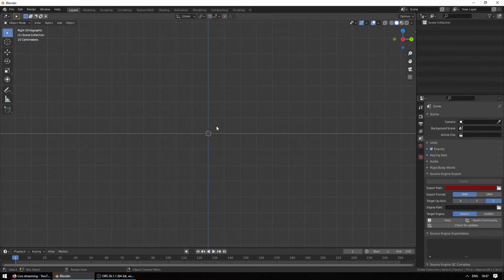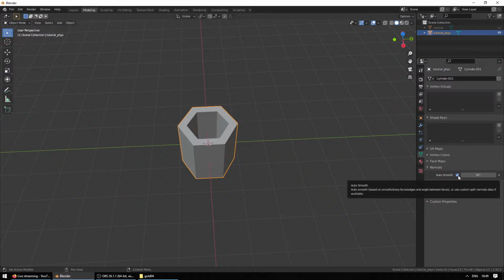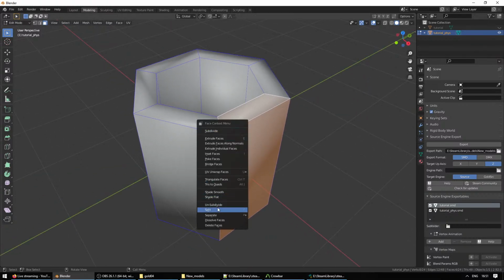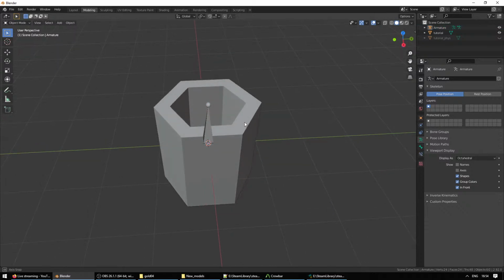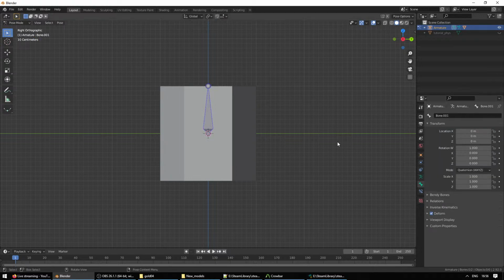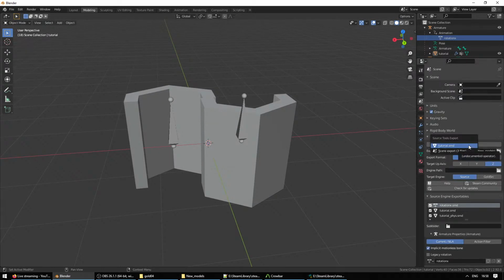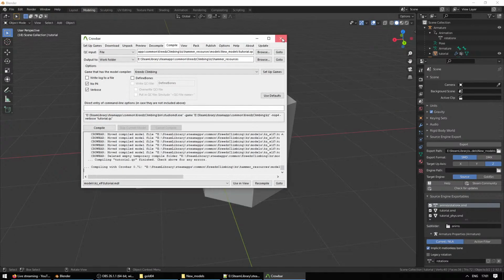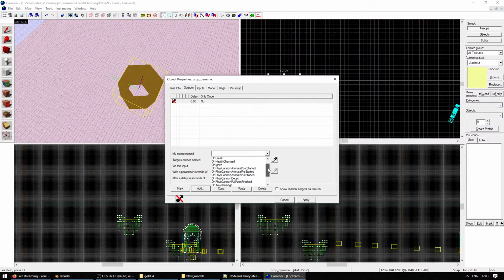Blender to Source Engine model/animation export tutorial.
Blender Source tools add-on doesn't export your textures to vtf and vmt so you will have to create it on your own and include the correct path to it in the qc file, its not really hard to figure out everything in the reference qc, you just need to change the path to your materials and where to save the models, same with crowbar.